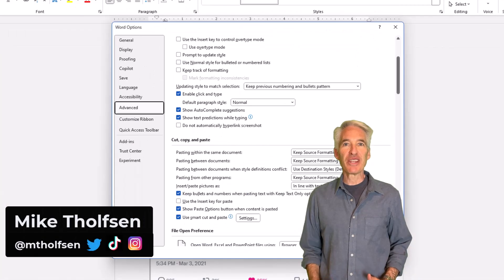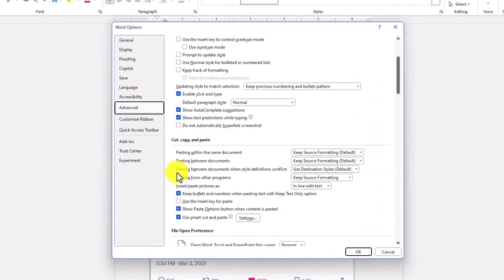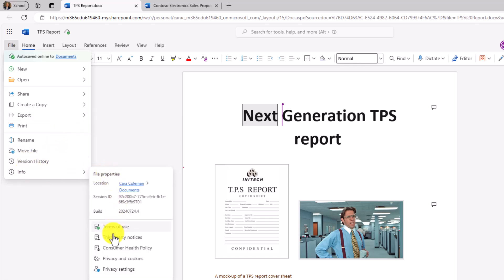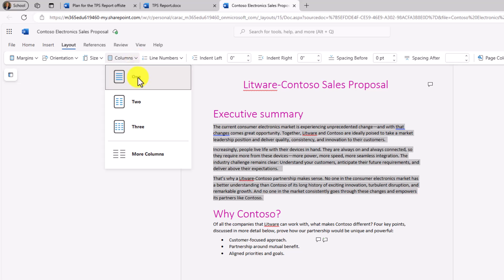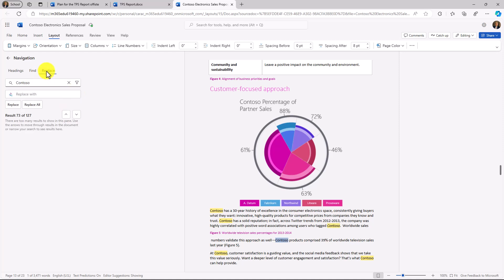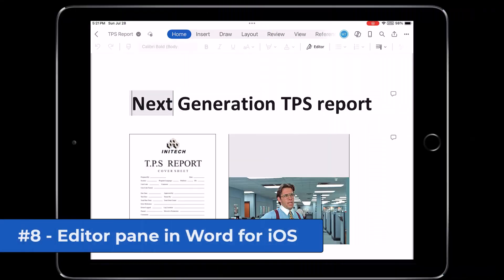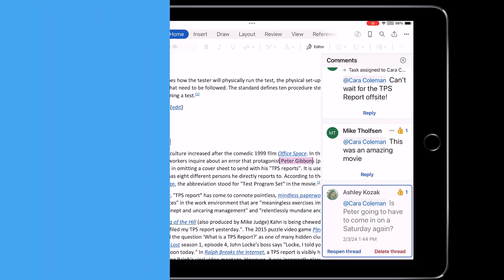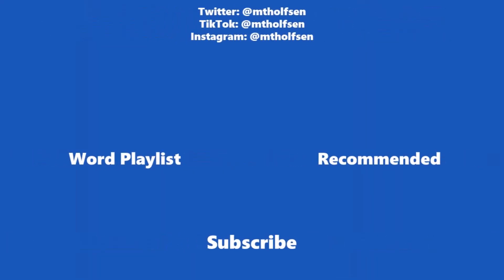12 new features in Microsoft Word for Summer 2024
This step-by-step Microsoft Word tutorial will show you the top 12 Microsoft Word new features in 2024 (summer). These Microsoft Word tips and tricks include updates in both Word 365 Desktop, Word for the web, and Word iOS. New Word 365 updates include the new Merge Formatting default paste, Checklists, Improved Navigation, Paste text only shortcut, Editor in iPad, and lots more. These features are all available to Microsoft 365 Insiders or globally worldwide.

0:00 Introduction
0:07 New default Paste in Word (M365 Insiders)
1:45 File improvements in Word for web
2:29 Checklists in Word for web
3:04 Word web formatting options
3:53 Improved Navigation Pane discoverability in Word for web
4:35 Filter comments in Word for web
5:10 Add copy link entry point in File | Share in Word for web
5:31 Editor Pane in Word on iPad
5:54 Table of Contents on Word for iPad
6:20 Comment Likes on Word for iOS
6:40 Delete all resolved comments on Word for iOS shipped
6:58 Export to PDF without comments in Word for web